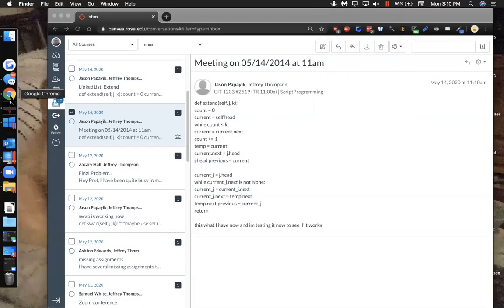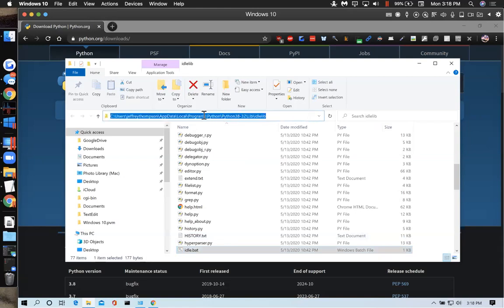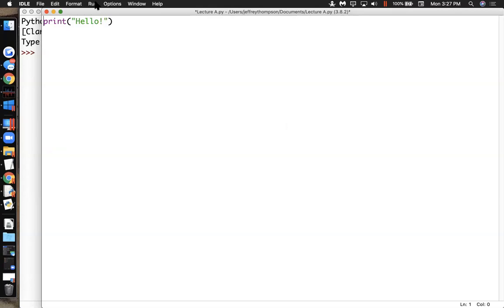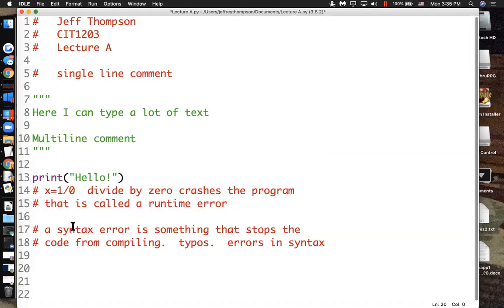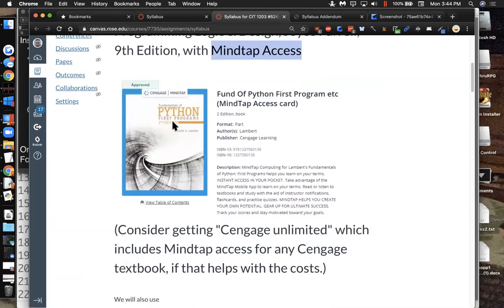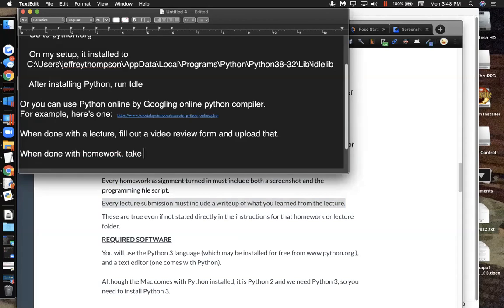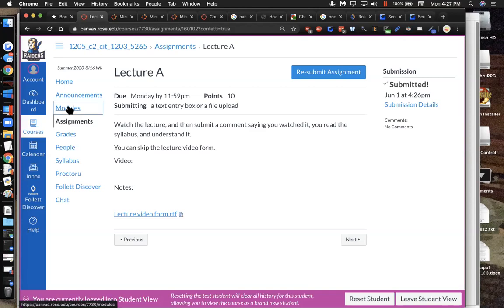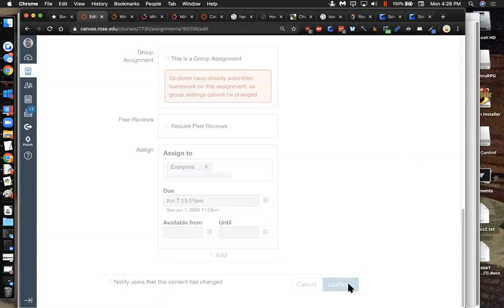CIT1203#5265 Lecture A